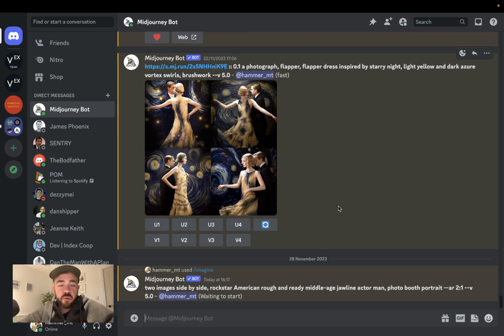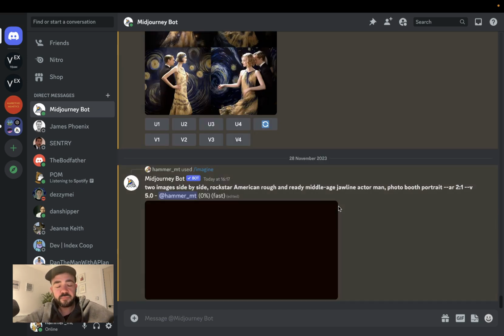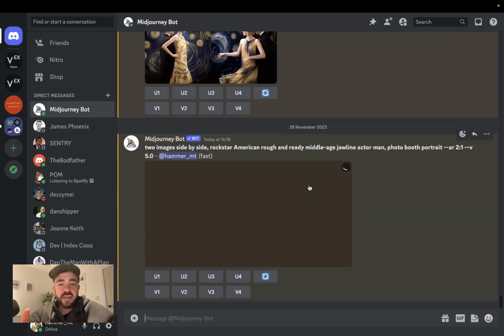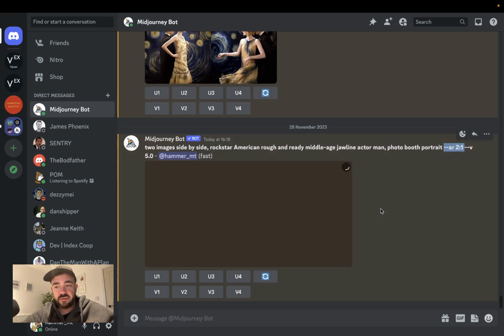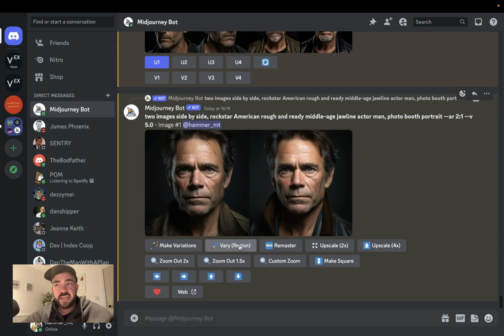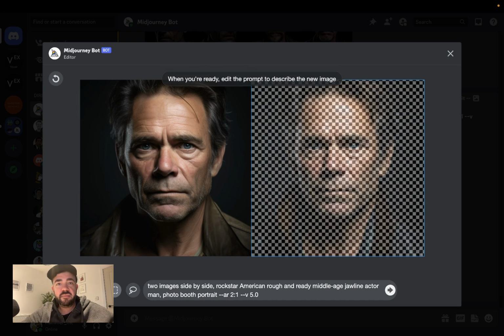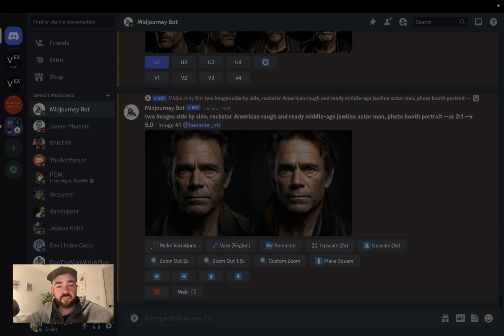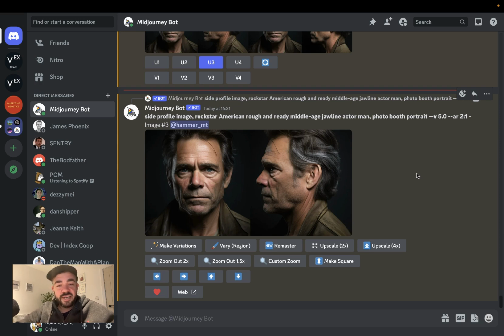Consistent Midjourney characters: Mike Taylor, Author and prompt engineer at Brightpool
Discover how to create visually consistent characters for your projects using Midjourney! In this step-by-step tutorial, Mike Taylor reveals his method for maintaining character consistency across different scenes using inpainting techniques.

📌 Chapters:

00:00 Introduction
01:00 Setting Up Your Prompt
02:00 Using Inpainting for Consistency
03:00 Applying the Technique to Different Scenarios
04:00 Training a Custom Model
05:00 Additional Tips and Tricks
We recently had Mike Taylor on the podcast.